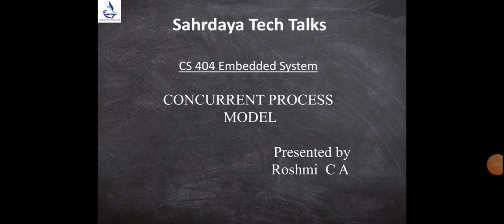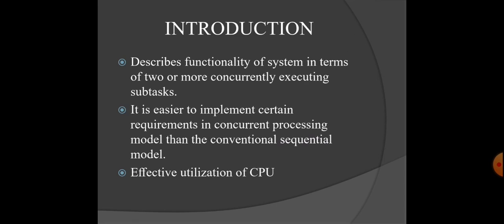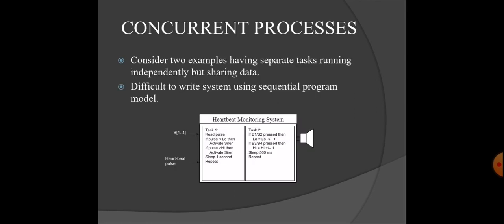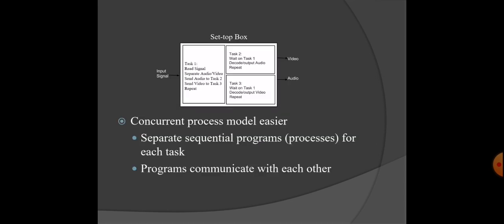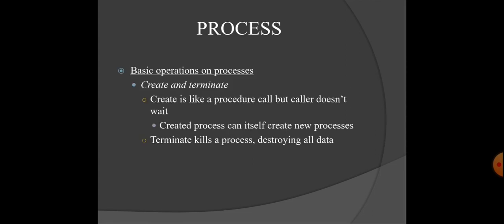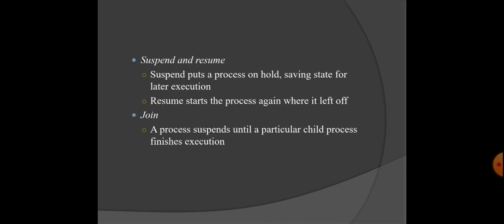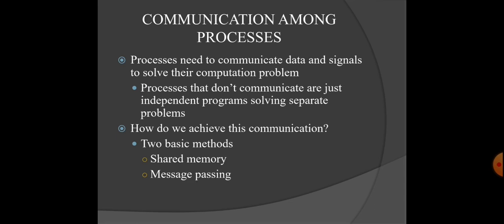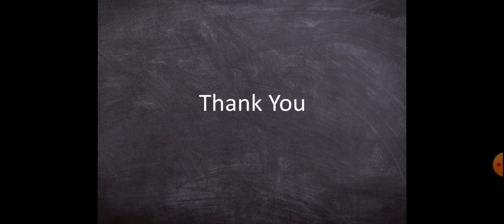Mod 2 Concurrent model